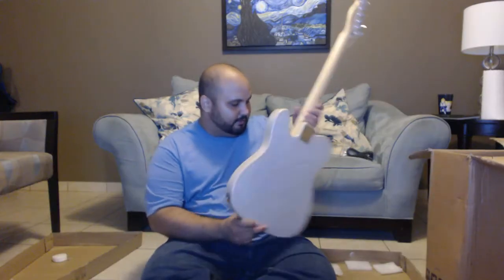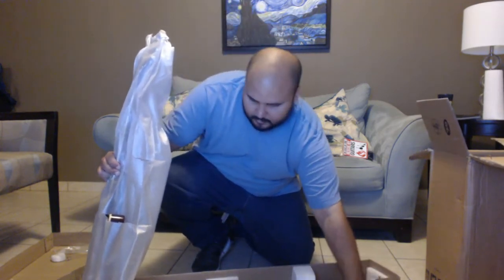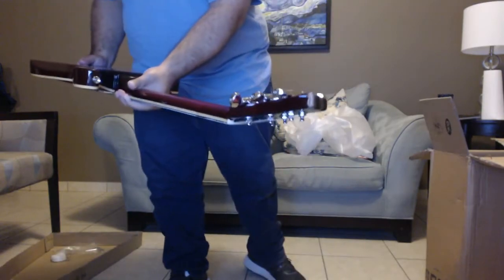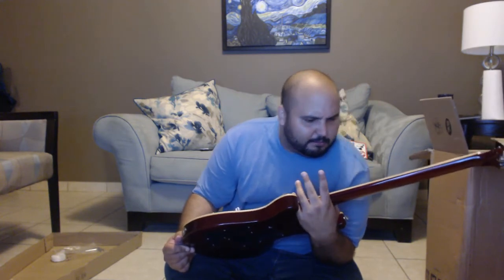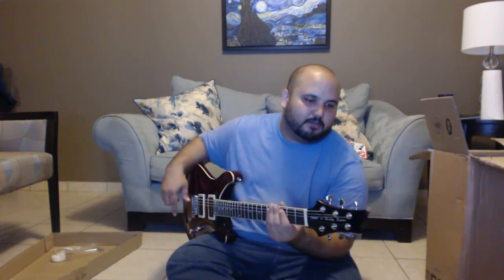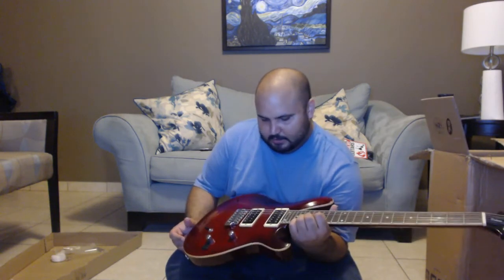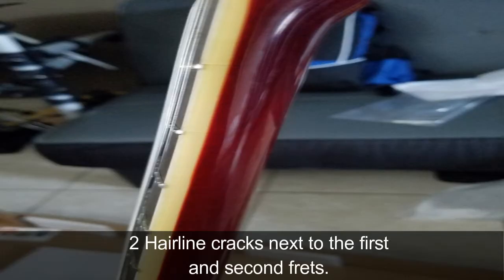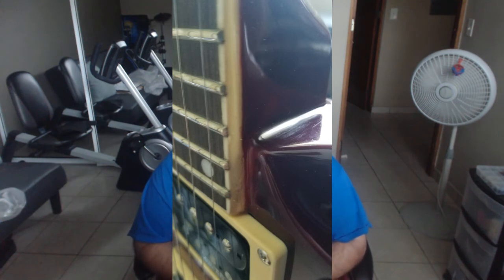Unboxing a broken Harley Benton Guitar??? Part 2 of unboxing 2 new HB guitars (Cst24t in Red Cherry)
Hey folks! Today I am very excited and a little nervous  to bring you my first ever. 2 part. unboxing video. Featuring 2 new Harley Benton Guitars; The Harley Benton TE 30 and the Harley Benton Cst24t in Red Cherry. This is part 2 of the unboxing where we take an unbiased look unboxing the Cst24t. I don't quite know what to expect here (due to several qc issues that occurred with this instruments around this date). I've included some pictures of the unboxed instruments in the later parts of the videos. I'm still new to Youtube so any constructive criticism or suggestions are more than welcome. I will be doing a proper review of these instruments as soon as I am able to take some time to set them up to my preferences and get some play time in there. Rock on fellas! \m/

P.S.2 Sorry if I ramble on too much, unboxing begins at the minute mark.